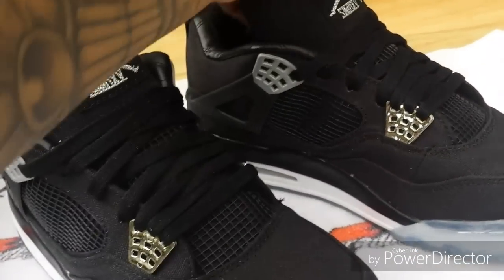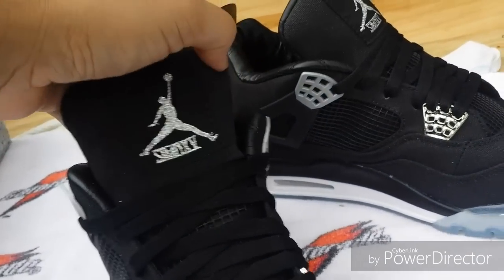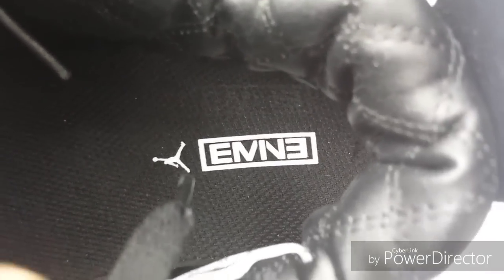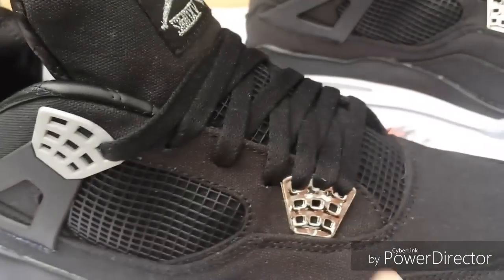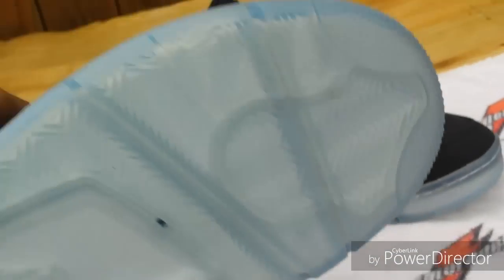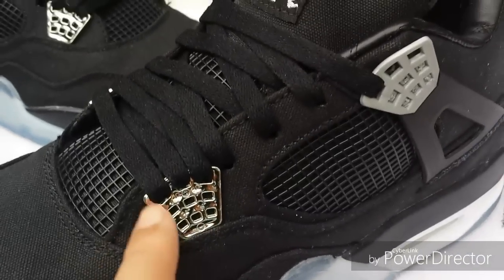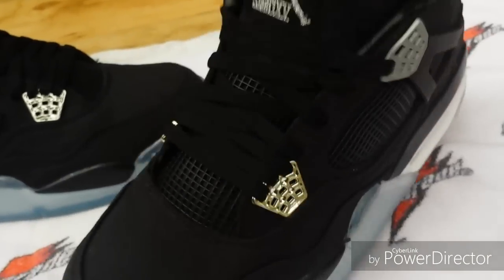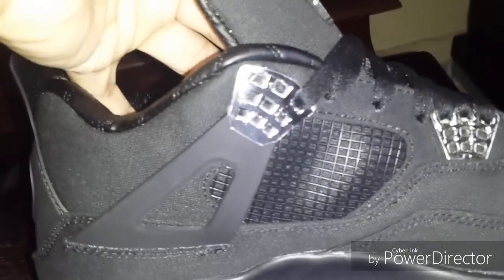Dhgate Jordan 4 Eminem Carhartt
Get $10 off your first purchase on the DHgate App through my invitation link!